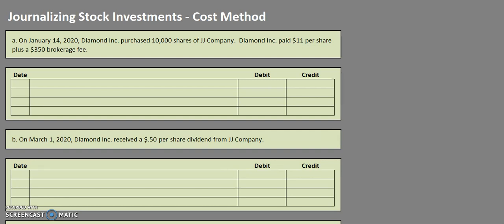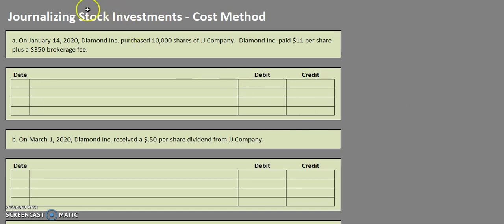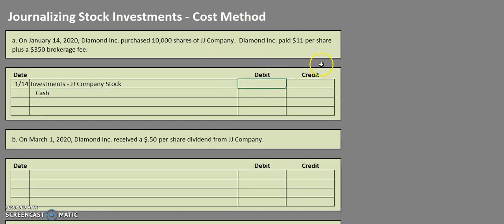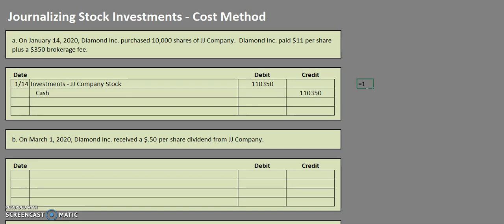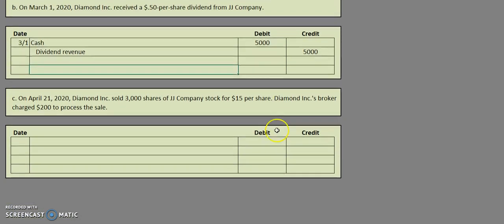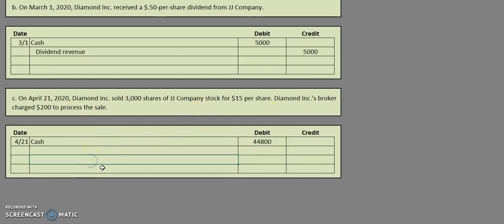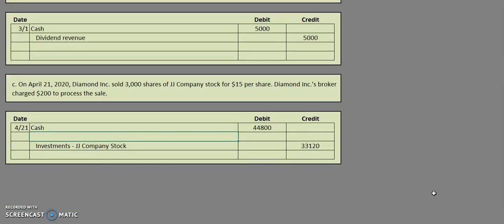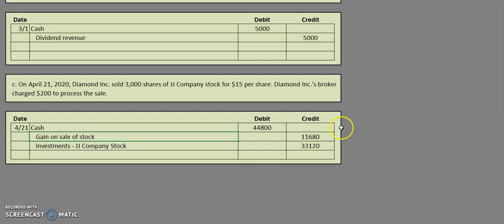Journalizing Stock Investments: Cost Method!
Learn how to journalize using the cost method!